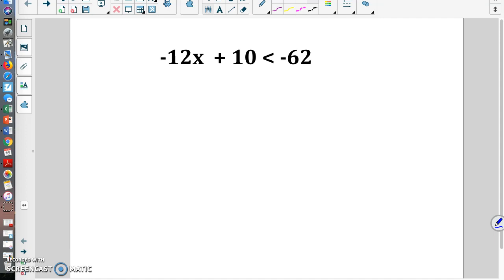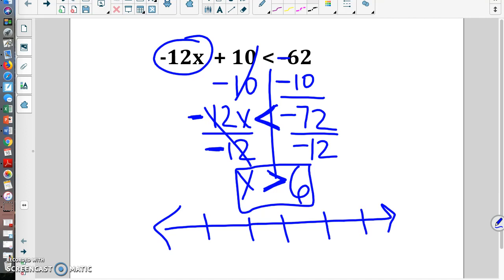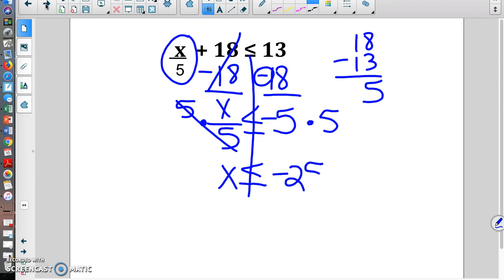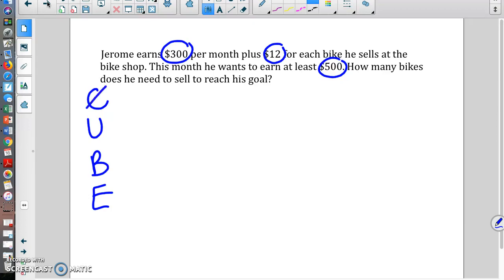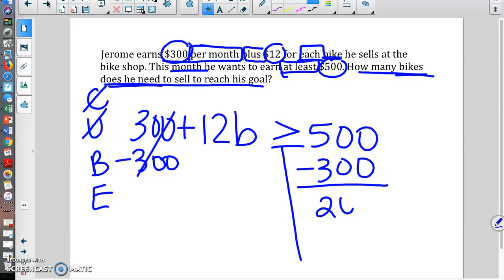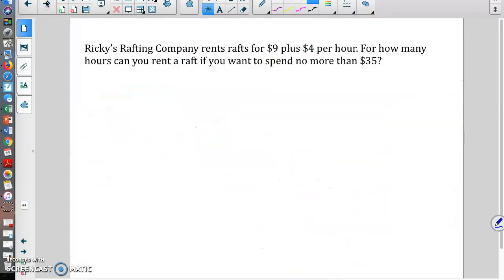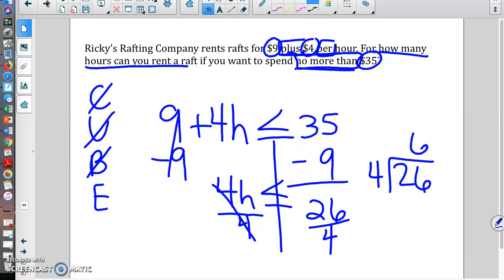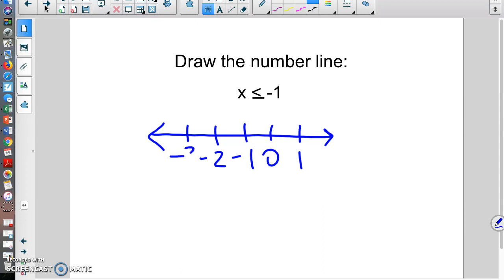Inequality Test Review